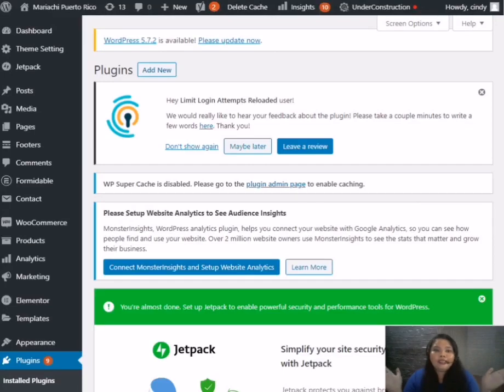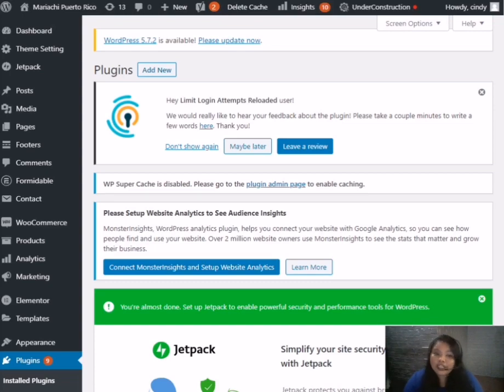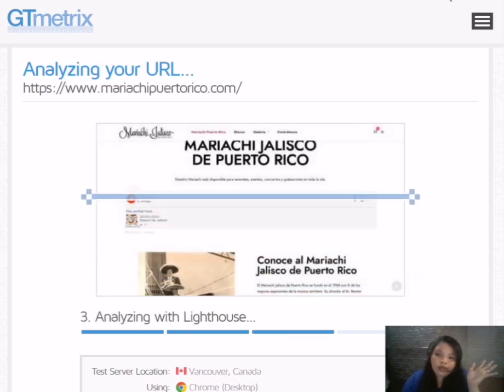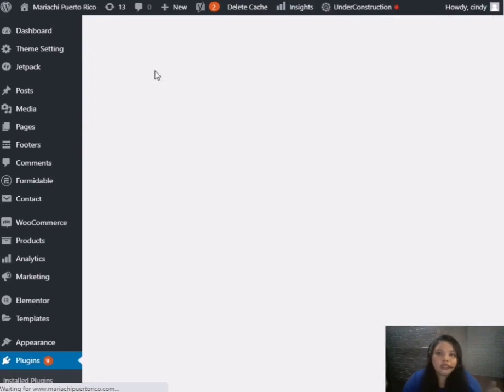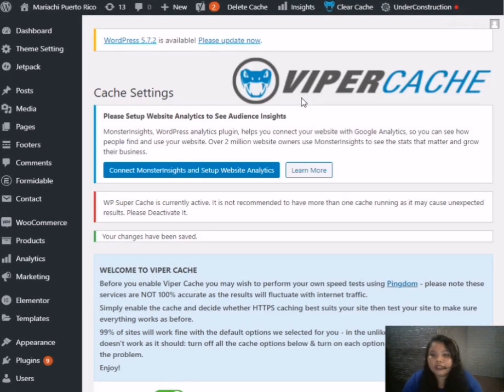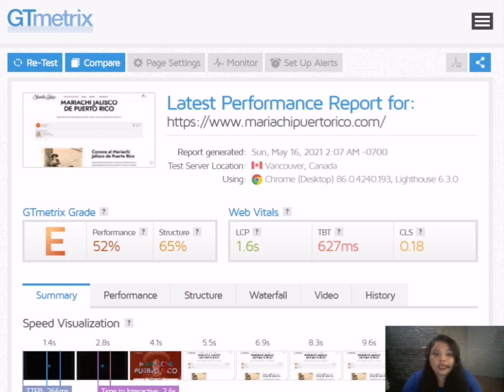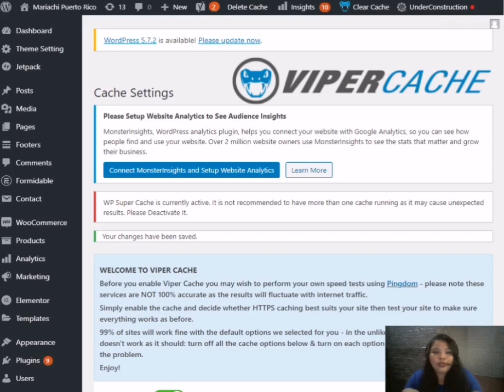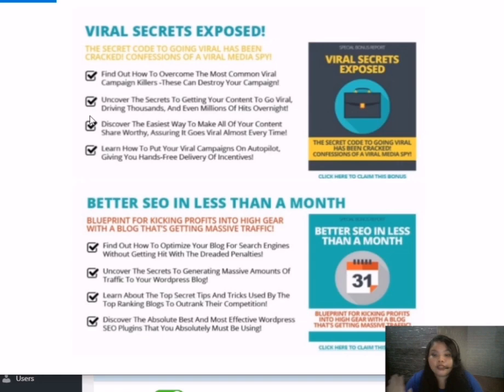Viper Cache Review | How to Make Your Wordpress Website FAST | Get More Here!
Google LOVES fast websites. You want to make sure your Wordpress website is as fast as possible with Viper Cache. Watch our review! Get our Bonuses!

Want to know how to make your Wordpress website FAST? Try Viper Cache!
Viper Cache is a super easy to use cache that auto detects the most visited pages & preloads these rather than preloading all pages to save bandwidth.

It smart detects site changes to trigger auto-cache clearing - on small page changes only the single page cache will clear leaving all other cache pages intact saving you server resources.

It also detects major changes automatically flushing all cached pages.

Viper Cache Review
How to Make Your Wordpress Website FAST
Viper Cache Bonuses
Website Speed
Sitespeed

The purpose of this vlog is to educate the viewers, and share everything I know about the making of movies and animation, and that sometimes include products recommendations.